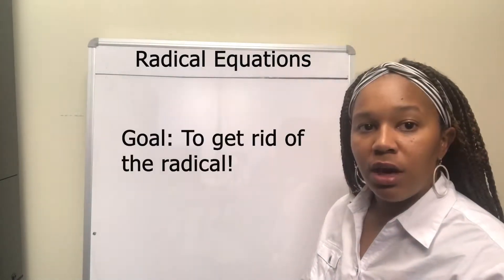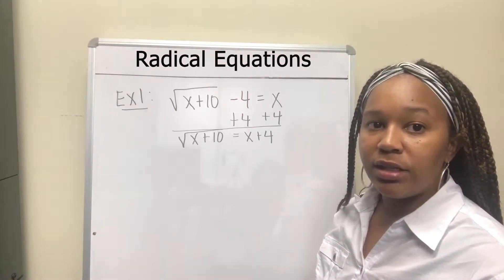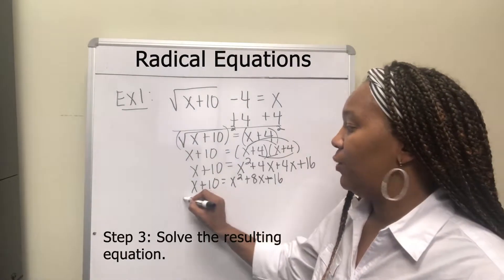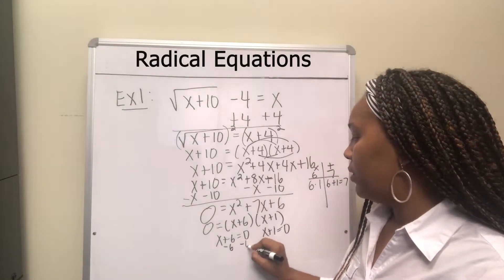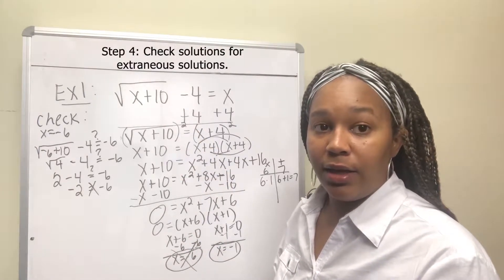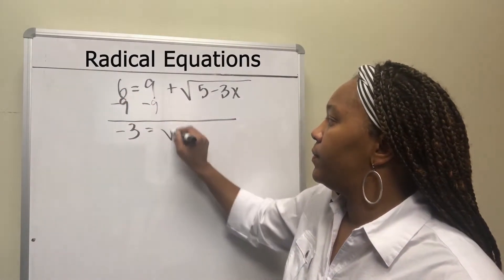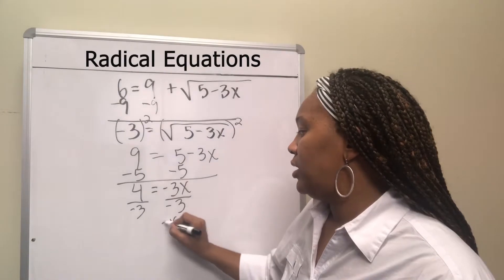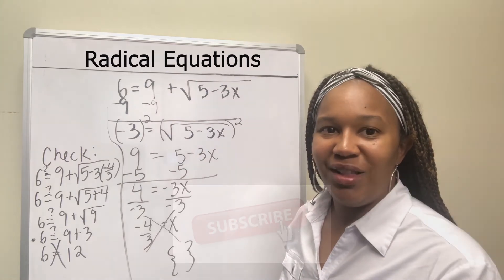Solving Radical Equations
In this video you will learn how to solve radical equations.  The steps for solving radical equations are as follows:

1. Isolate the radical.
2. Raise both sides to the power of the root.
3. Solve the remaining equation.
4. Check the results for extraneous solutions.